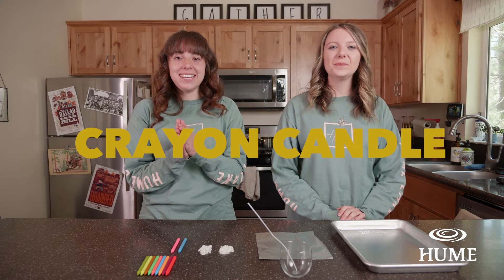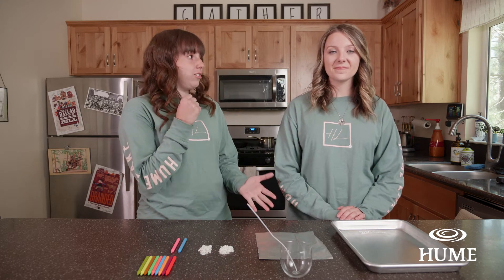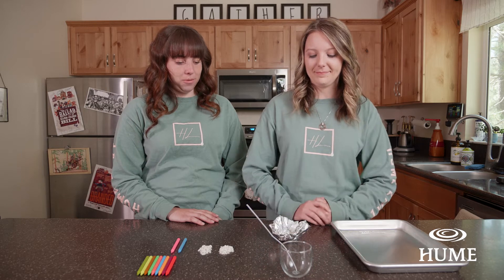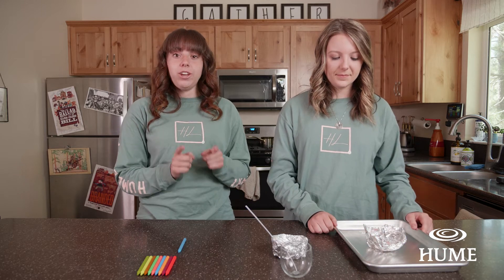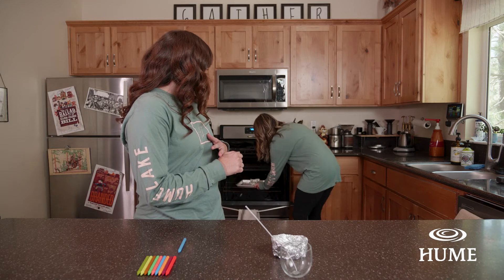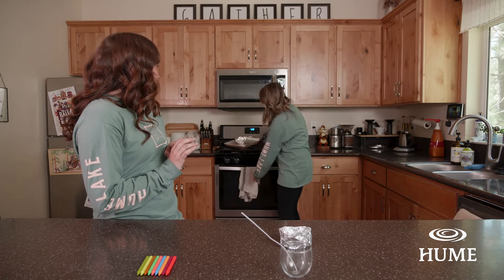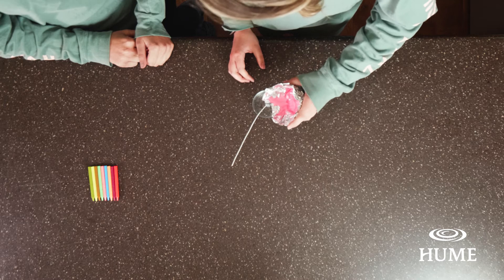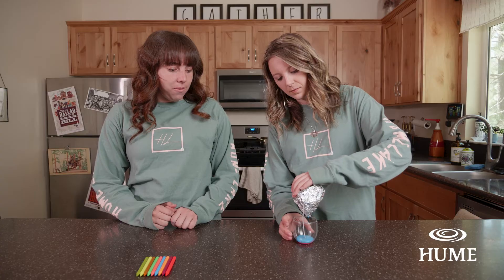Wagon Train at the Homestead - Day 2 Craft - Crayon Candles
ALL YOUR FAVORITE THINGS ABOUT WAGON TRAIN, BUT AT HOME INSTEAD!
You won’t need to come to the Trading Post for this one. That’s right, it’s craft time at the Homestead!
Gather your supplies and check out this video as our Trail Guides walk you through each step of today’s craft at home.